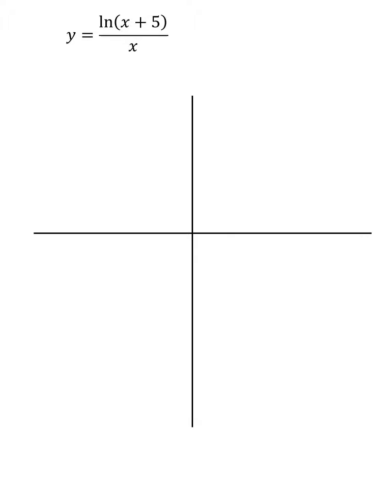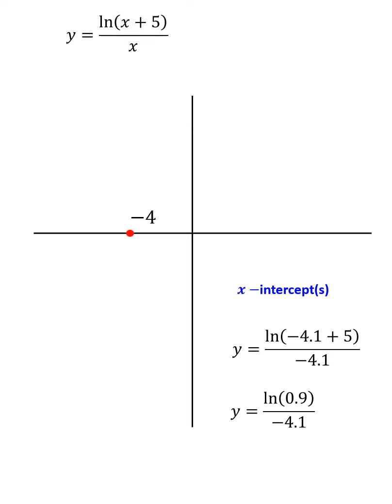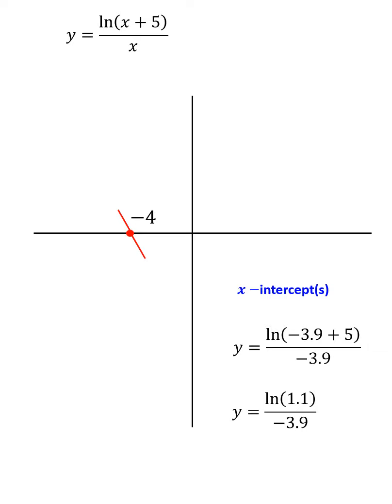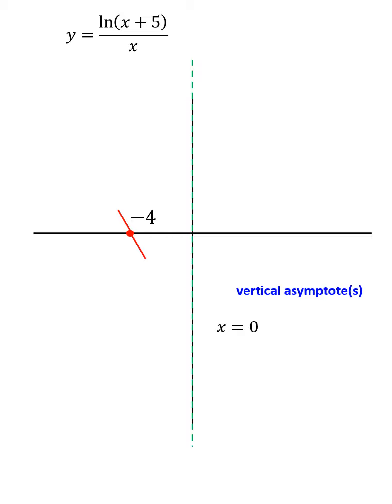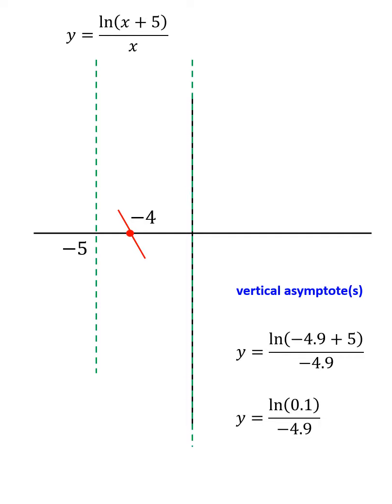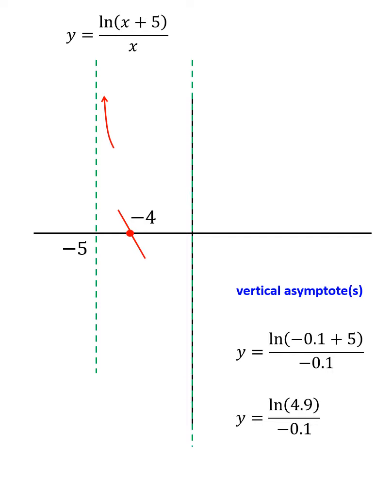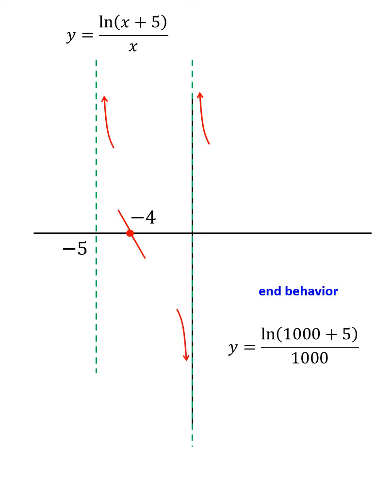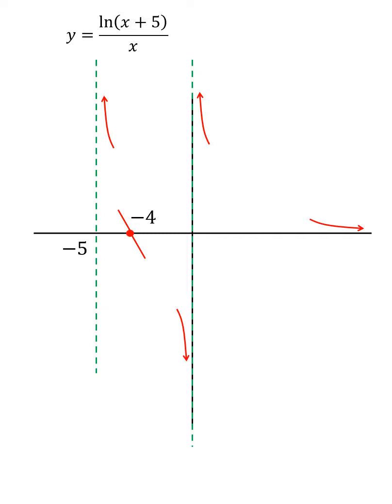y = lnx+5 over x